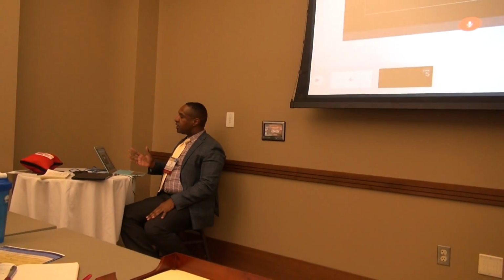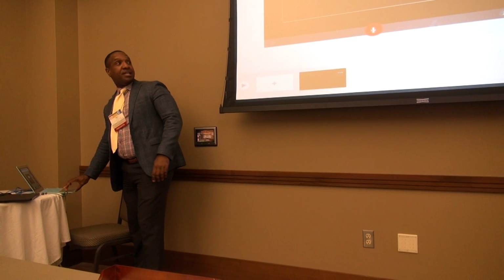INCREASING CLASSROOM ENGAGEMENT WITH ADOBE SPARK - FACULTY SUMMER INSTITUTE (FSI) 2017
Faculty Summer Institute (FSI) 2017, University of Illinois Urbana - Champaign
Increasing Classroom Engagement With Adobe Spark
Presenter: Mfon Akpan, City Colleges of Chicago

Length: Single session

Spark It Up With Adobe Spark! Exciting ways to increase classroom engagement with Adobe Spark Video